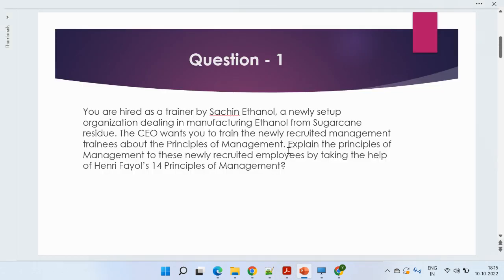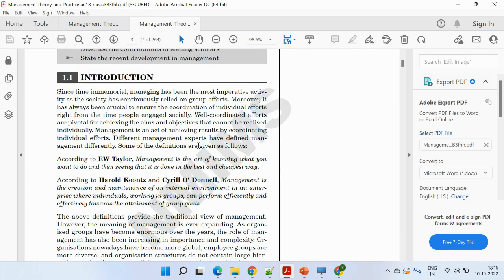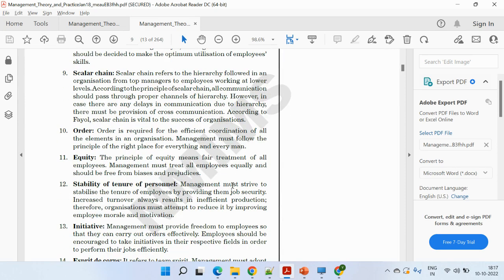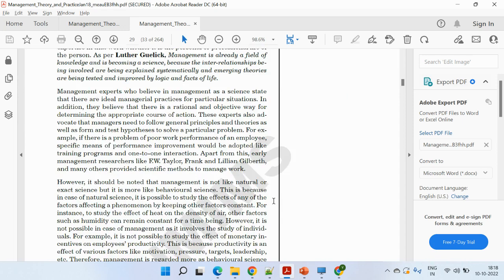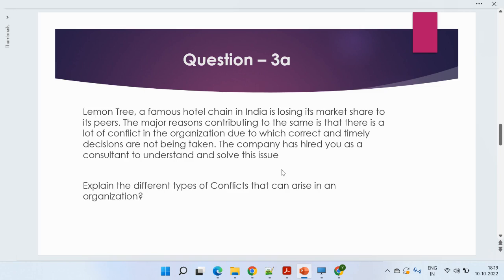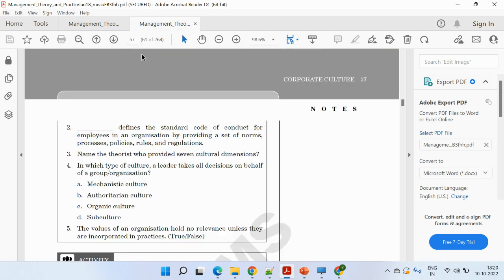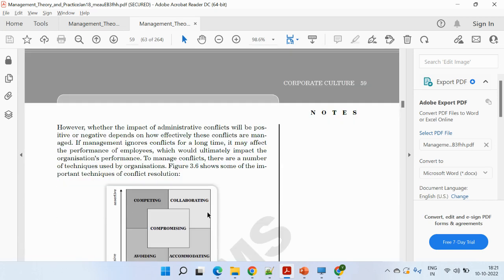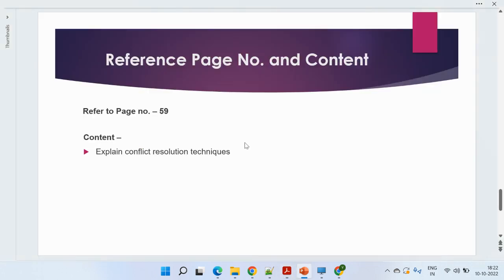NMIMS Assignment - Management Theory - December 2022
This video will provide a detailed explanation on NMIMS Assignment for Management Theory and Practices Subject for December 2022 cycle.